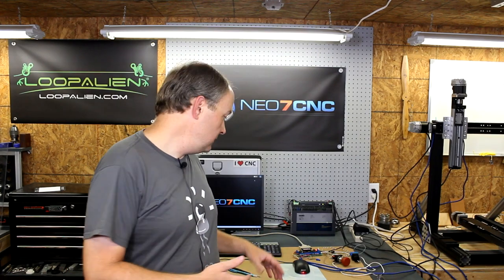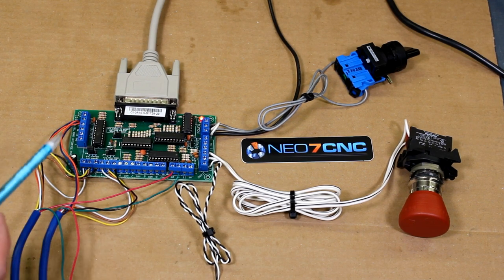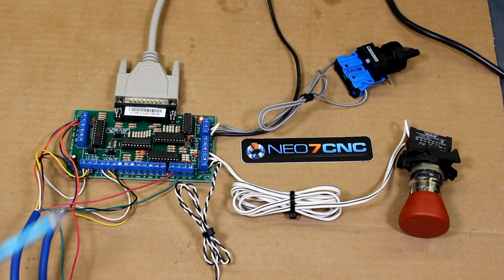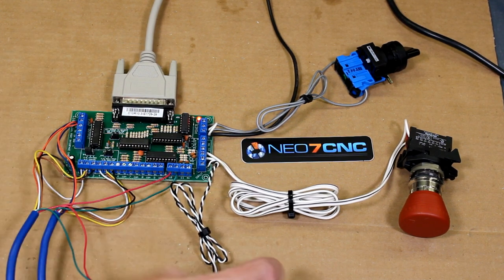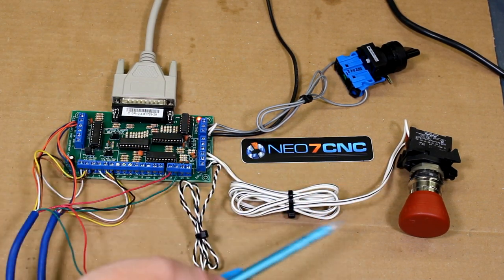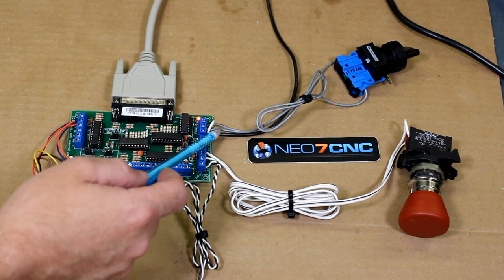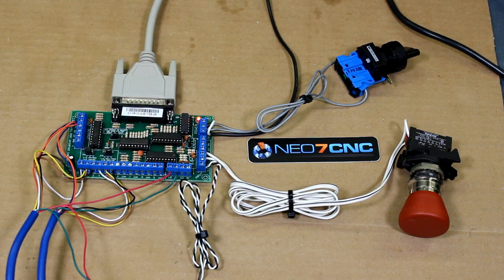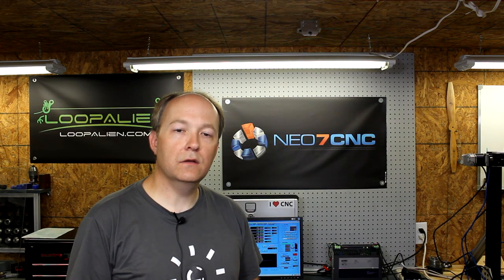How to connect ClearPath servo motors to a C10 board and Mach 3 - Neo7CNC.com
This has been a highly requested video since I did the video featuring the ClearPath servo motor from Teknic.  I cover how to wire the servo to a C10 breakout board and configure the servo and Mach3.  The ClearPath motor has a feature called HLFB (high level feedback) which we will use to tell Mach3 to feed hold in the event of a crash.  A great safety feature!  Though this video is featuring the ClearPath servo, there is a lot of information that translates to setting up Mach3 in general and when you use steppers or hybrids.